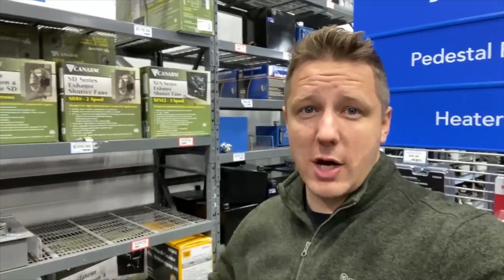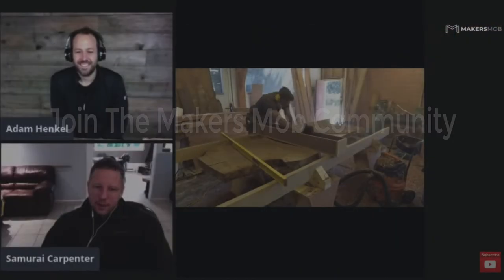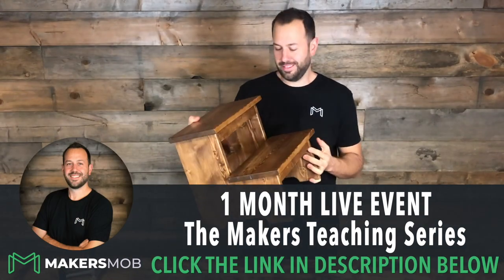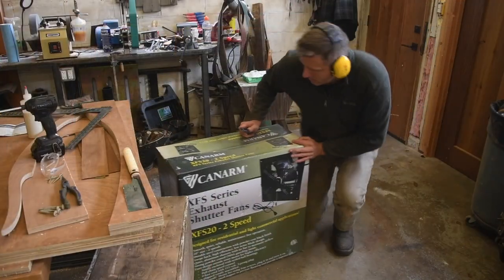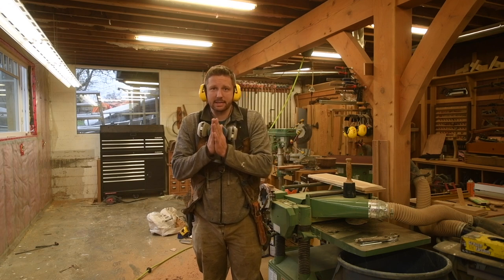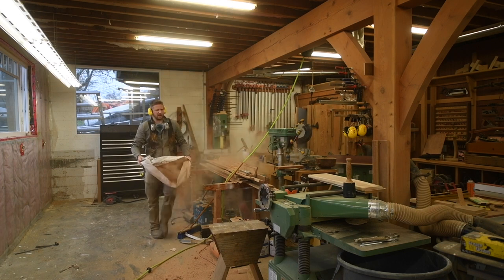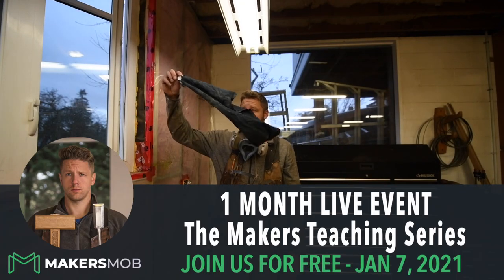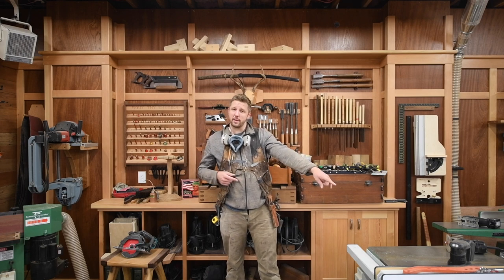Dust Extraction on Steroids!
In order to clean up the air quality in my woodworking shop, and to remove all the dust I make quickly, I decided to do some shop upgrades. I knew that I needed a new system for my dust removal, so for this workshop video, I show you how I made a high powered dust extraction system. I replaced a large window with a new window liner and smaller windows allowing for two 20" 2 speed fans to be installed. Now I have amazing circulation that removes the sawdust from shop my shop in no time!